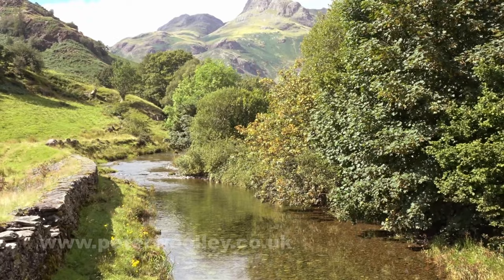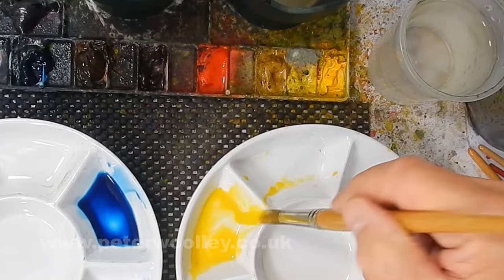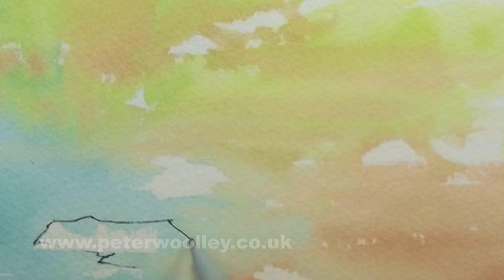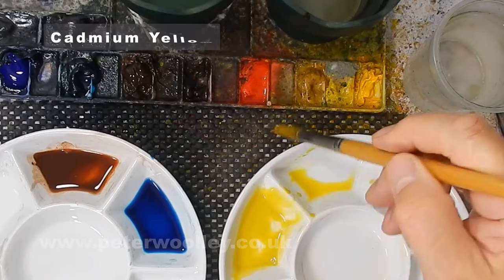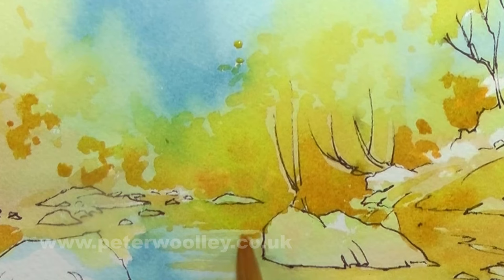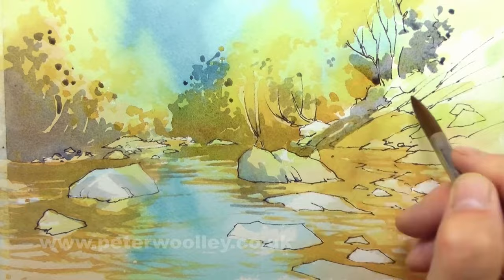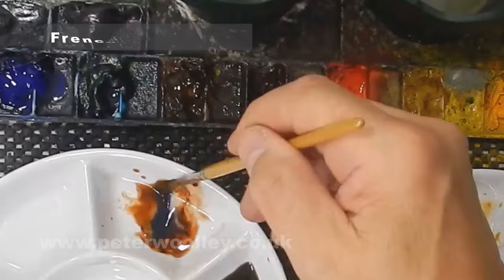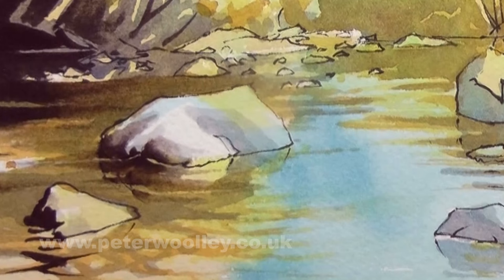Sketching Langdale Beck in Line and Wash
In the second of my YouTube Sketchbooks series, I'll be indulging in bit of line and wash. I love the technique, particularly for sketching. Since time and the weather are not always sympathetic to our needs in a sketching situation, it's a great method for getting the basic information down in a sketchbook as efficiently as possible.

- Exclusive access to the full versions of my demonstration videos
- Downloadable notes on how to paint them yourself.
- Watch Seasons 1 & 2 of 'Woolley's Watercolour'(20 episodes in total)
- Full Back Catalogue coming soon!

- Access hundreds of projects and tutorials featuring full-length uncut video demonstrations,  step-by-step guides, project notes and resources.
- A full Watercolour for Beginners course, Pencil Drawing course and Composition Workshop.
- Share the experience and communicate with other subscribers in the Forum.
- Post the work you are most proud of in the Members Gallery.
- One-to-one tuition and personal guidance available through the student upgrade option.

PETER'S DIARY of Forthcoming Art Shows, Workshops, Demonstrations, Painting Holidays and other events